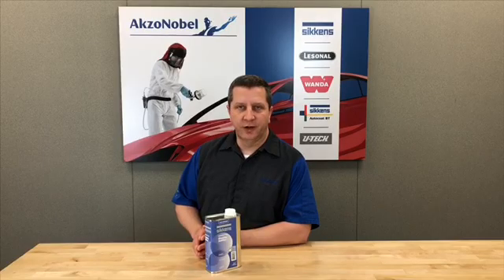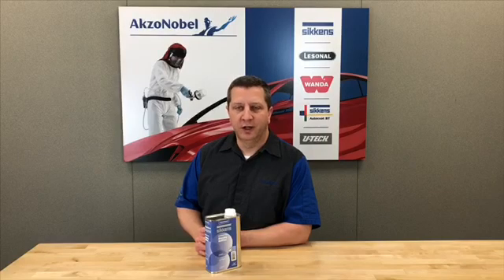AkzoNobel Tech Tip - Blending Additive FAQ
Learn how Sikkens Autobase Plus Blending Additive and Lesonal Basecoat SB Blending Additive can be used as a foundation for an even look in this revelatory how-to.  Blending additives are ideal for creating a leveled surface underneath the metallic color; enhancing blending and metallic color coverage.